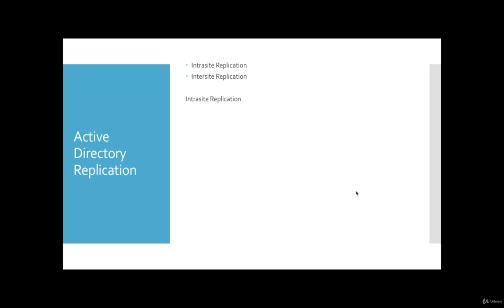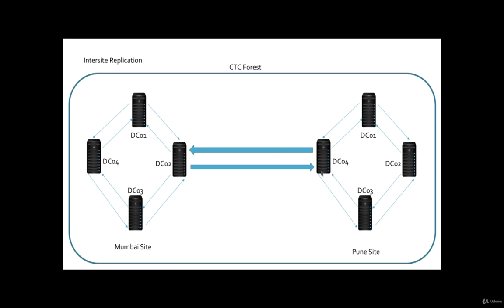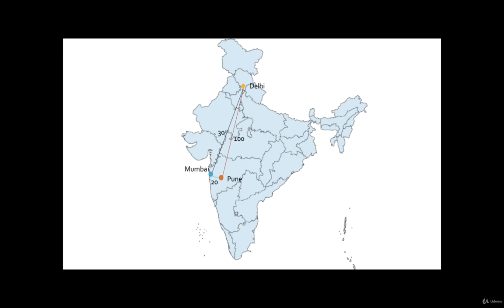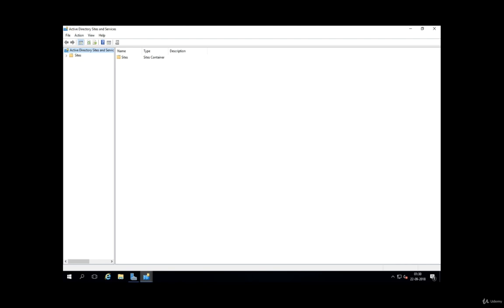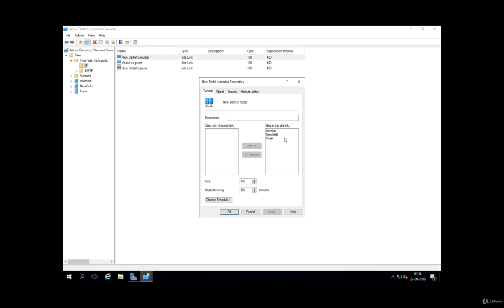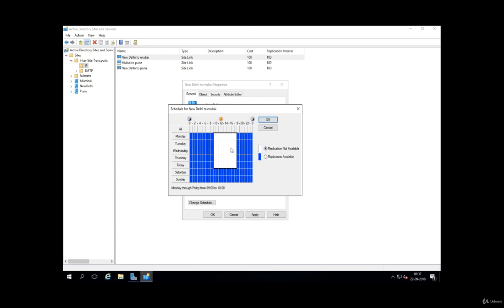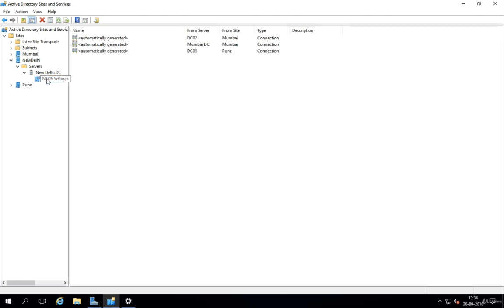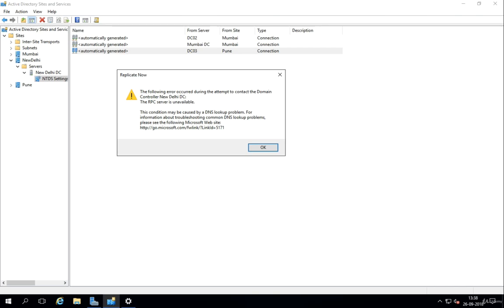Active Directory Course - 28 Active Directory Replication